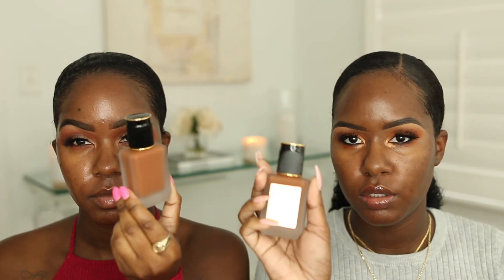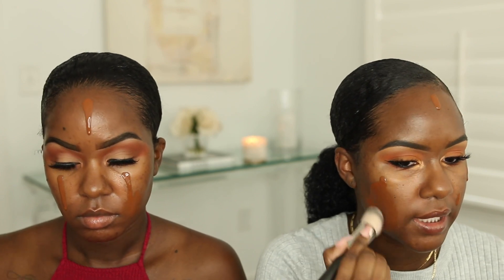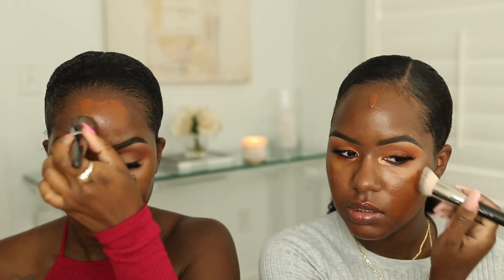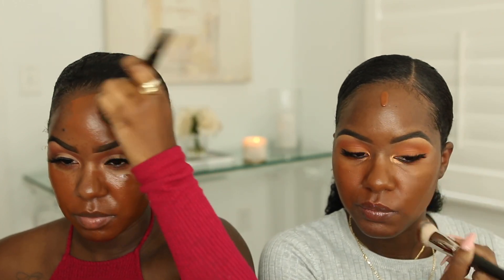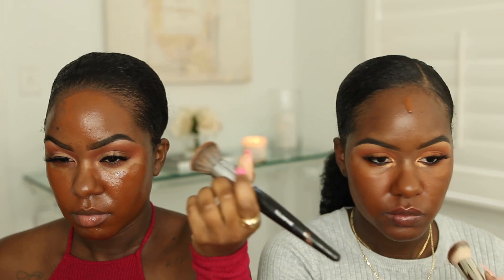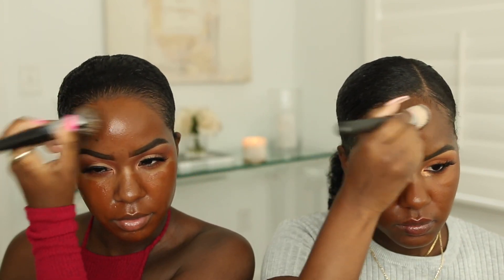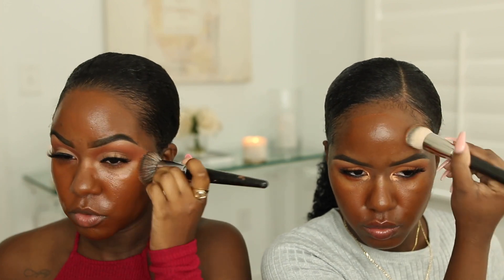FIRST TIME FRIDAY| PAT MCGRATH SKIN FETISH SUBLIME PERFECTION FOUNDATION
Pat McGrath Labs' Skin Fetish: Sublime Perfection Foundation

KelzMurrell
KenMurrell